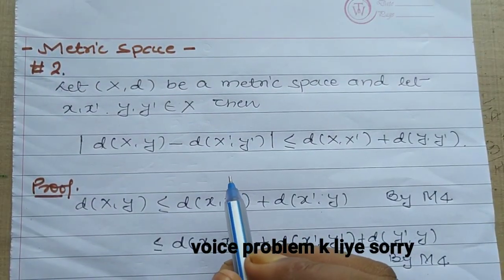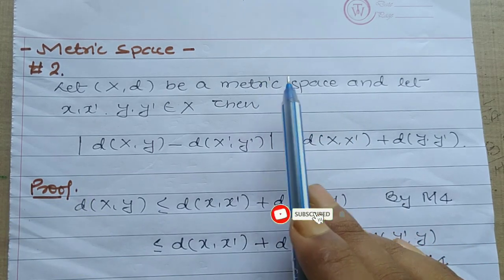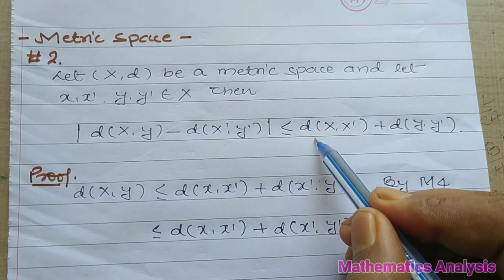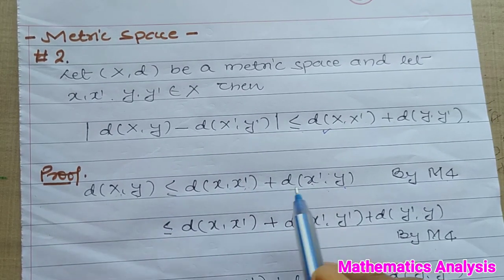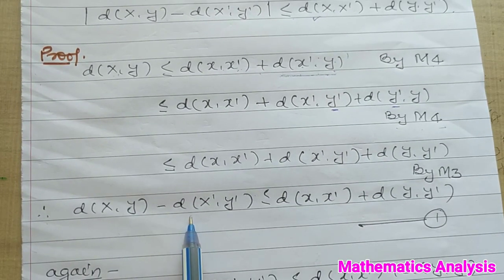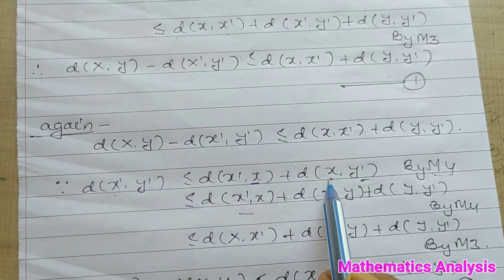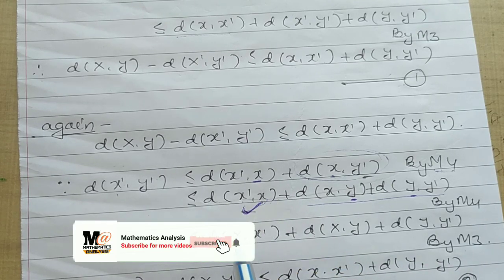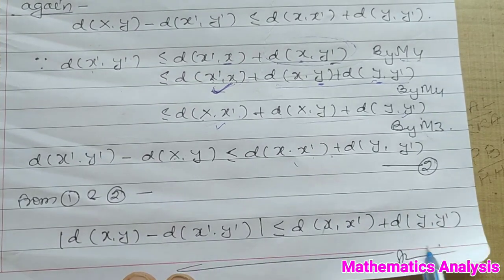2. Metric Space Theorem | Metric Space Theorem proof in Hindi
Metric space theorem proof in hindi | topology Lectures in Hindi